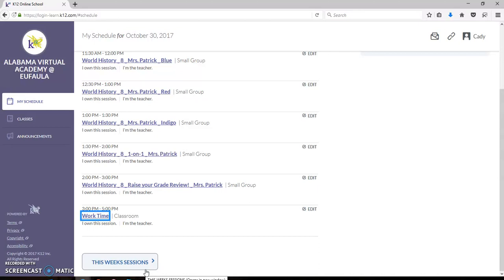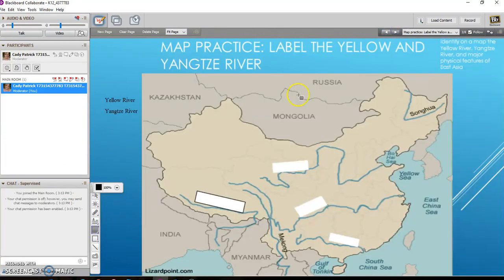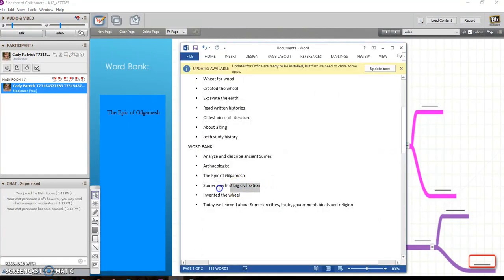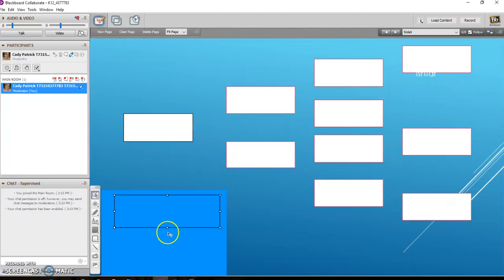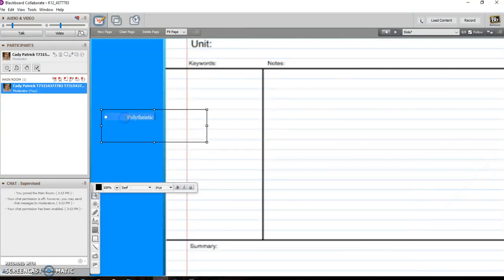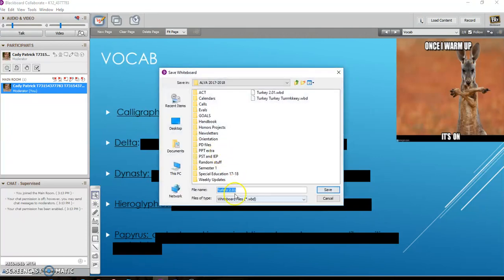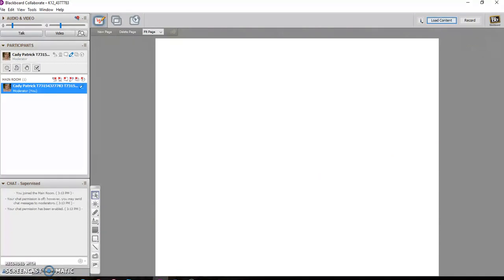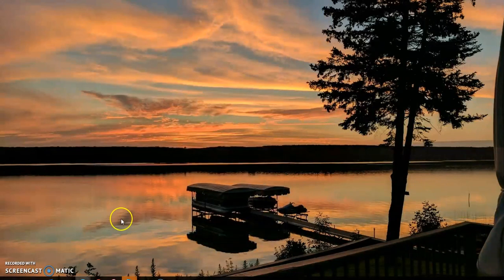Movable Parts in Blackboard Connect